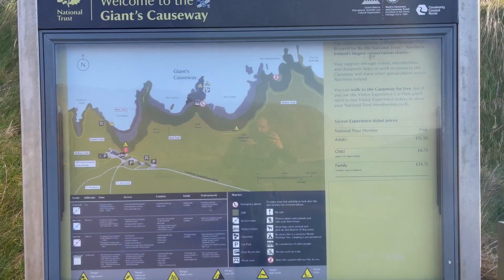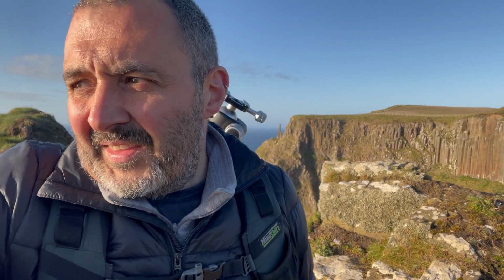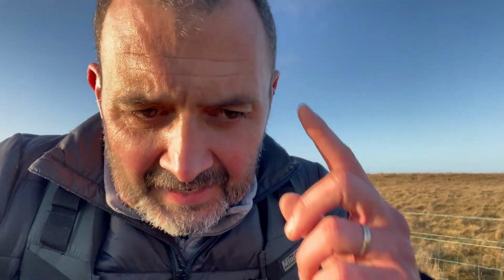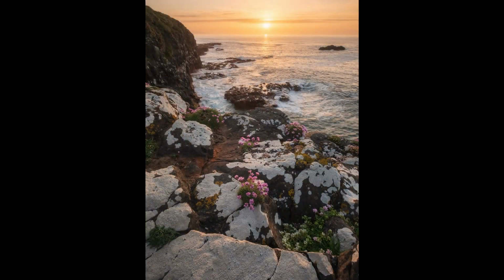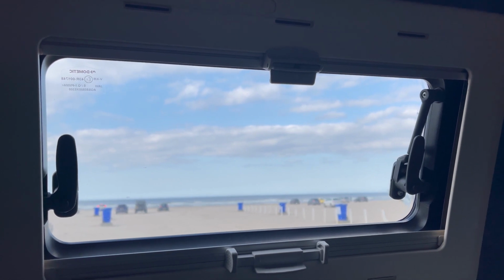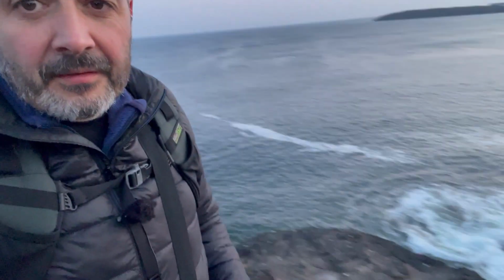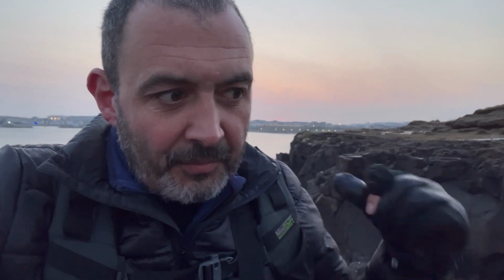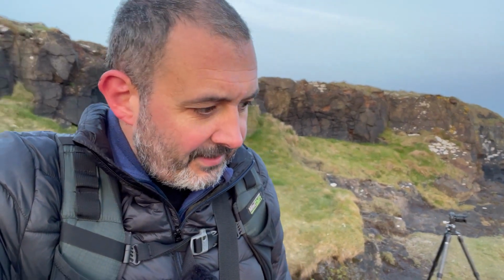This week I shall mostly be walking my camera bag (Moments Between 17)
This week I'm once again out and about along the Causeway Coast. Not so much a landscape photographer this week, more like a camera bag walker for hire :)

Once again thanks to everyone who has supported this channel, it is very much appreciated. Every so often I give away a free A4 print to one of my supporters as a way to say thanks.

*Causeway Coast Workshops*
I hope to start up my 1-2-1 Causeway Coast workshops again in the not too distant future. Check out the link below for more information.

*Prints*
Again thanks to everyone who has already ordered a print.

Evergreen Fields - Tape Machines
Back to the Wild - Pastis